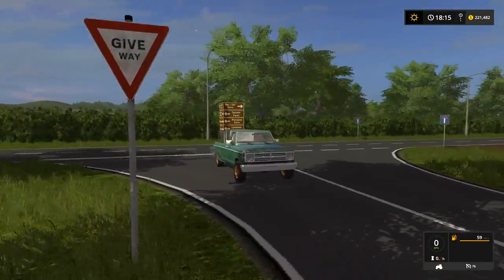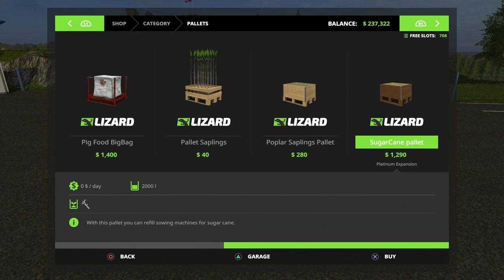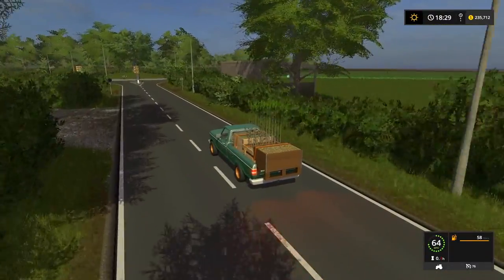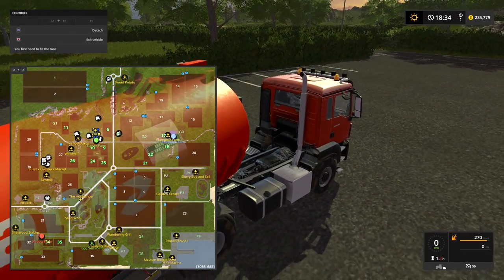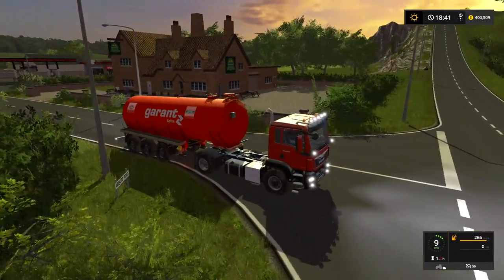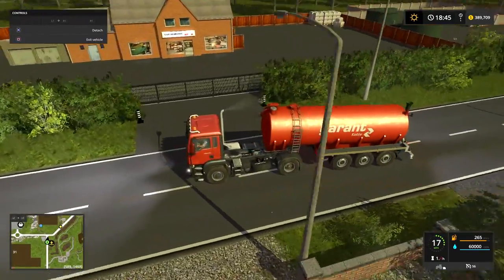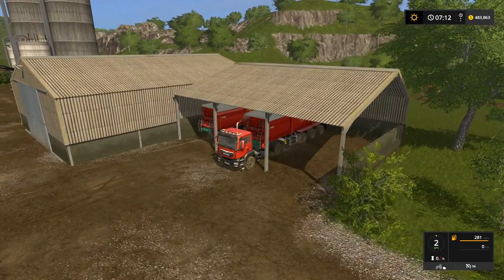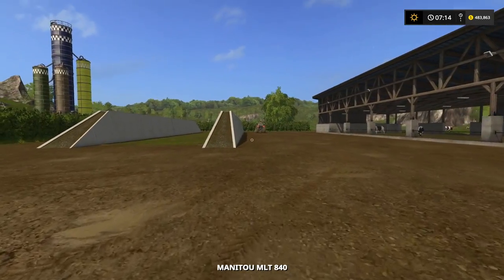SELLING PALLETS | Spectacular Sussex Ep 3 | Let's Play FS17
All Donations And Super Chats During The Month Of October, 2018, Go To Breast Cancer Awareness!

PS4 Pro
PS4 Camera

Primary Recording Microphone
Primary Mic Stand
Secondary Mic (PS4 Chat)
Secondary Mic Stand
Mic Preamp/Interface
Old Mic Stand

HDMI Switcher
HDMI Splitter
HDMI Cables